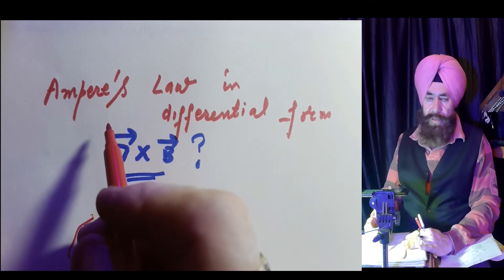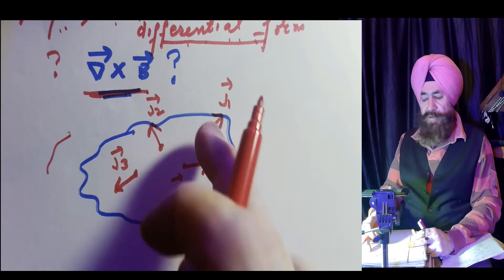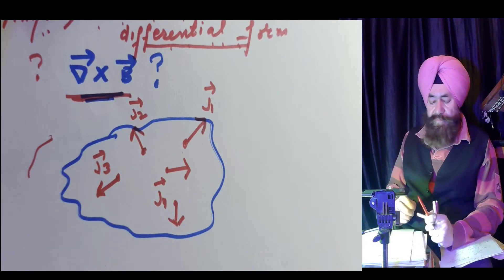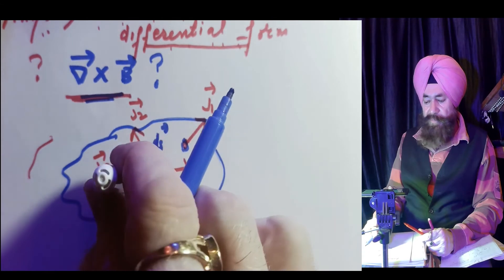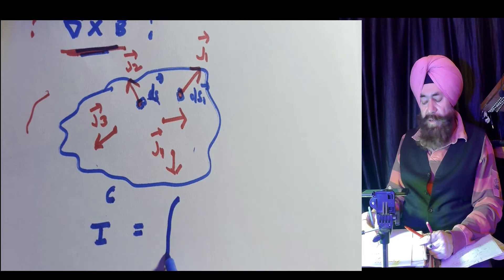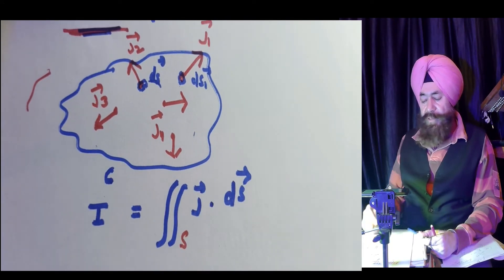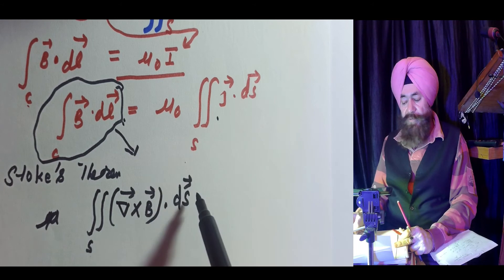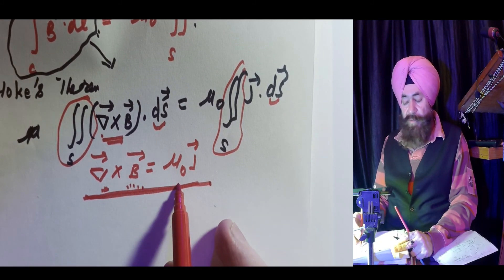Differential form of Ampere's Circuital Law